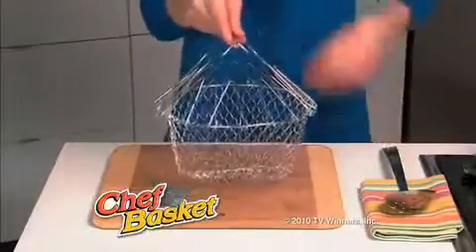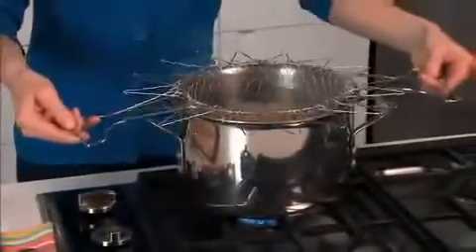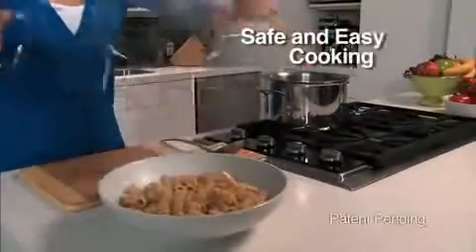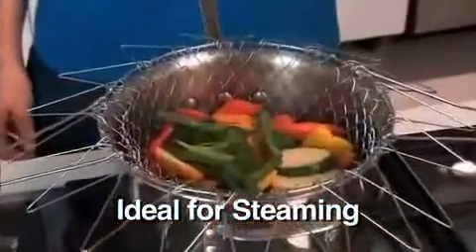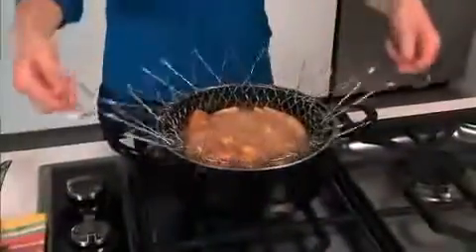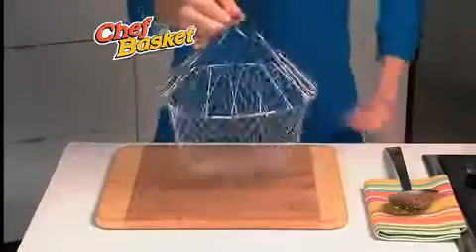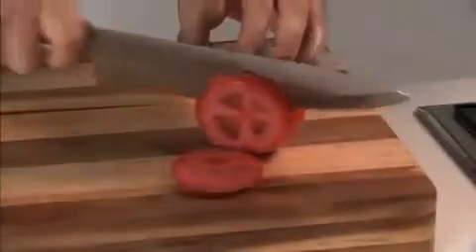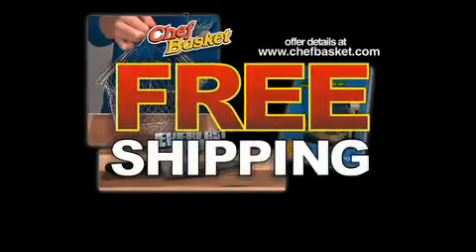As Seen on TV Chef Basket YouTube